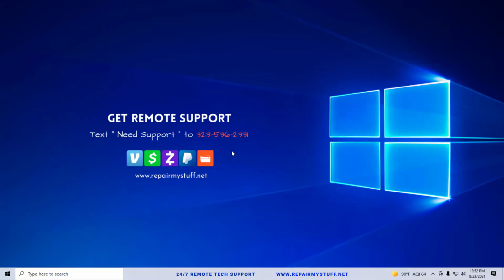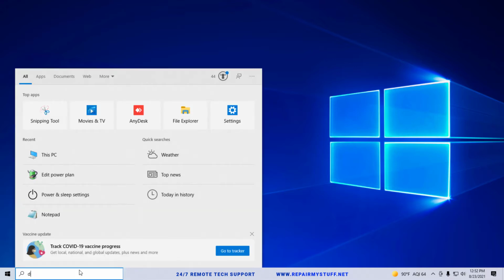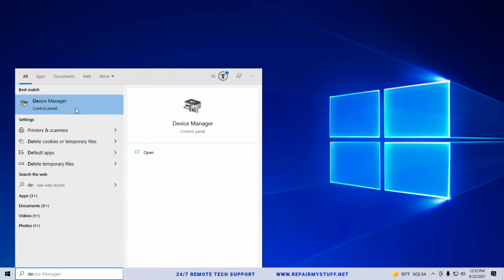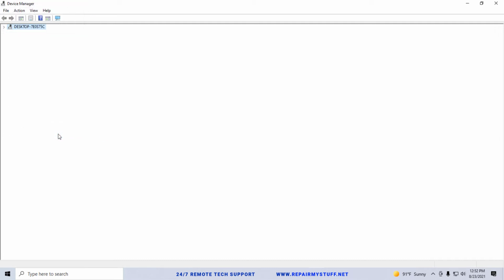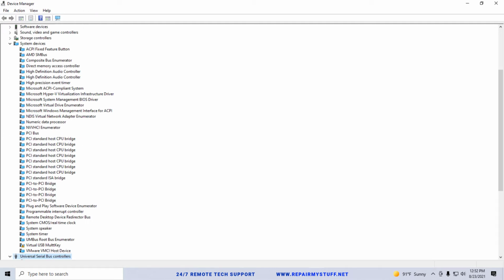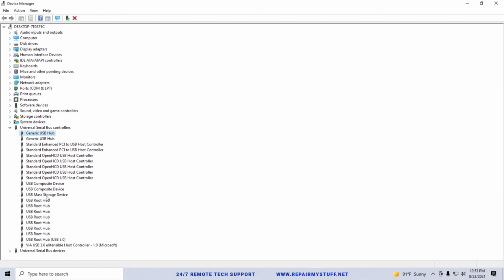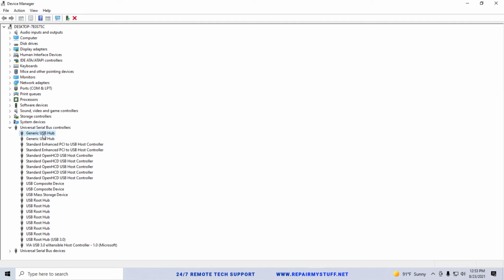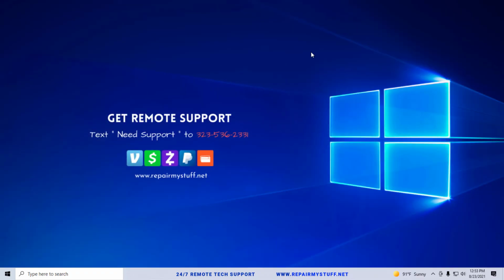How To Fix USB Device Not Recognized On Windows 10 I Error Code 43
Option 1. Update USB/Device Driver

Step 1. Go to "Search", type device manager, and choose "Device Manager" from the result.

Step 2. Find and right-click the problematic device and choose "Properties".

Step 3. Click "Driver" and then choose "Update Driver".

Step 4. Click "Search automatically for updated driver software".